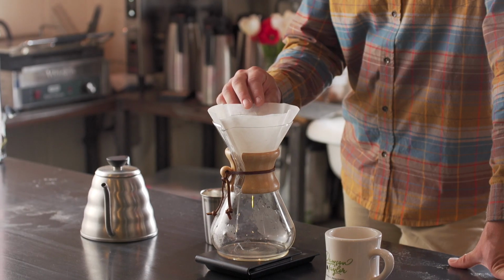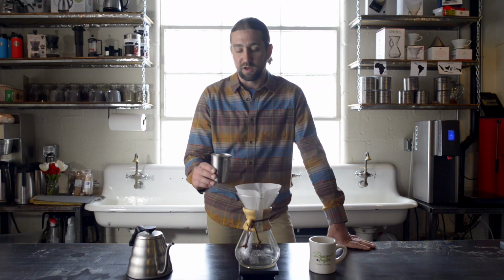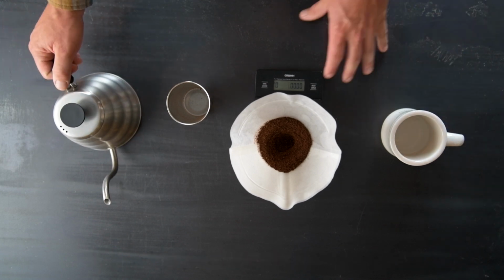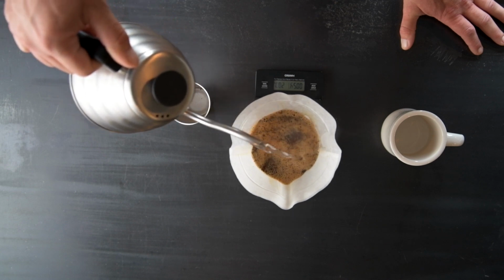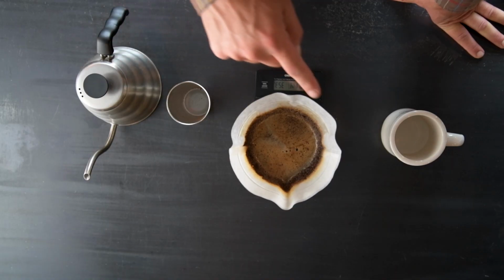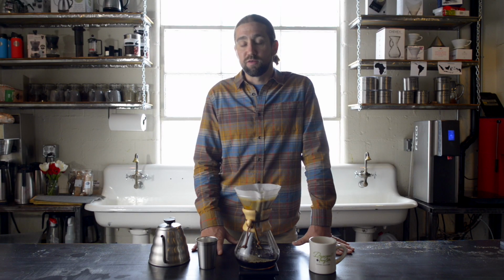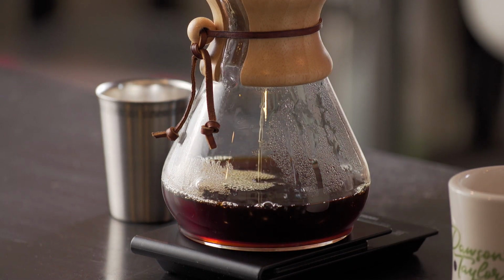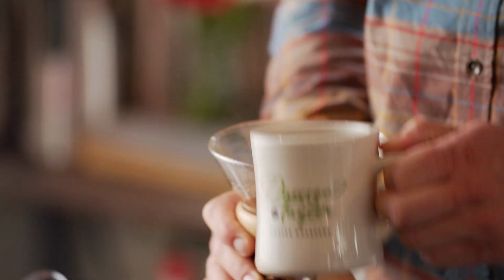How to brew with a Chemex | Dawson Taylor Coffee Roasters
Aaron's how to brew with a Chemex.